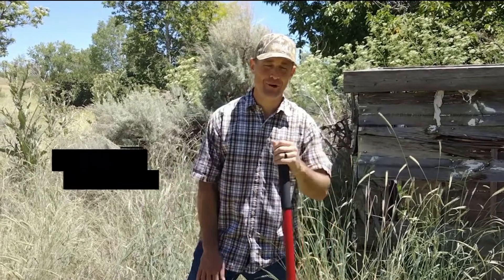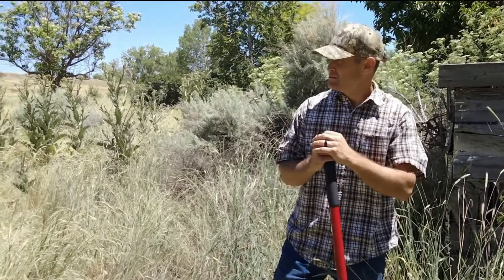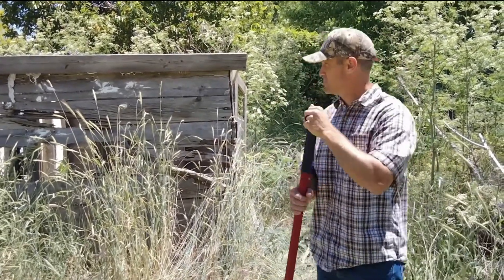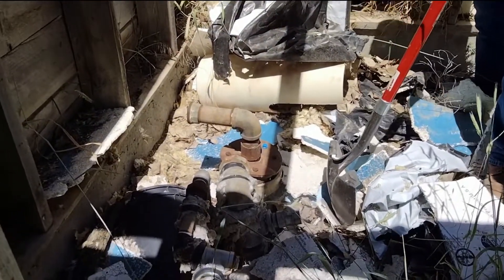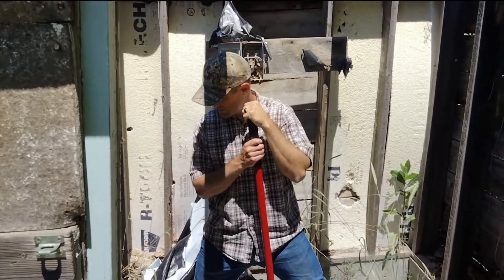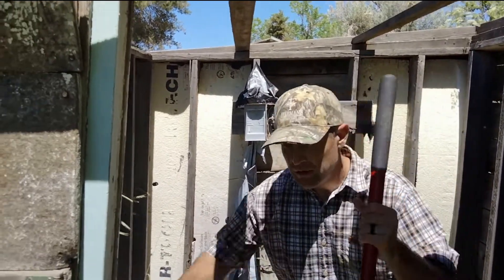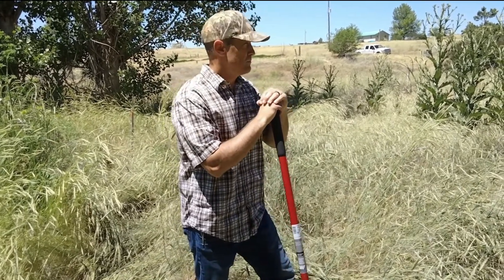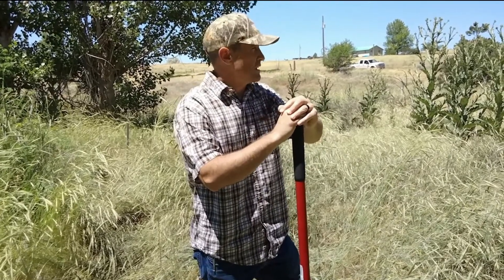Buying Land and Demoing an Old House in Middleton, Idaho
We just bought land with an old home that needs demoing, and the property is a mess. Join us today in Middleton, Idaho, as we plan the project.

Services We Offer:

Buy or Sell a Home
Buy or Sell Land
Land Due Diligence
Land Consulting
Custom Home Building
Home Remodeling

Locations We Serve:

Middleton, Idaho
Caldwell, Idaho
Star, Idaho
Canyon County, Idaho

Ramona, California
Poway, California
Escondido, California
Julian, California

Chapters:
00:07 - 02:42 Middleton, Idaho Lot with Old Home That Needs Demoing
02:42 - 03:44 Getting Water and Power to Start Demoing the Structures
03:44 - 04:04 How to Save on Taxes Before the Home Build Begins
04:04 - 04:40 Filing for a Demo Permit
04:40 - 05:07 Need Additional Information?